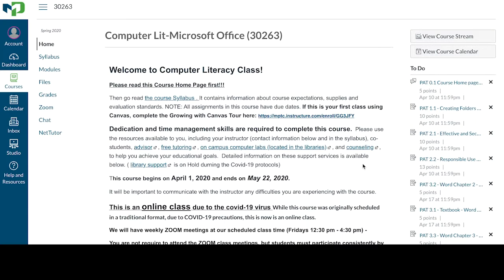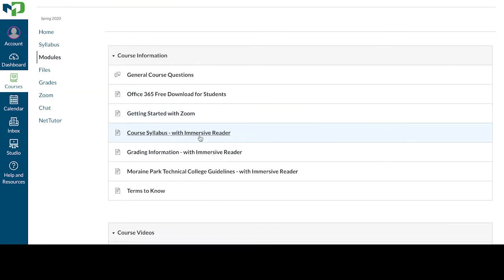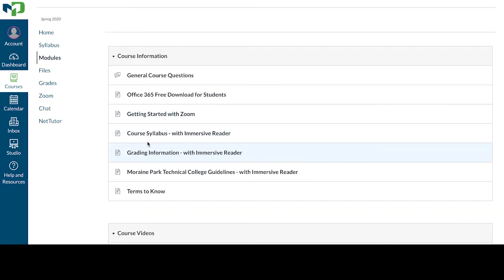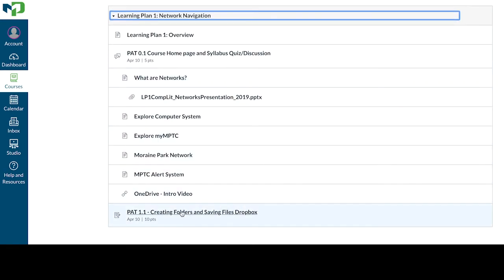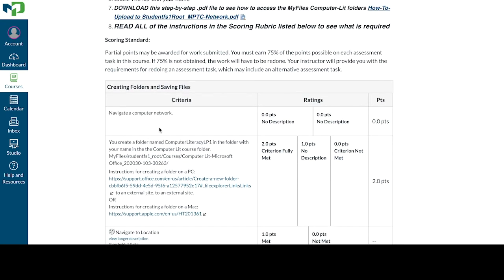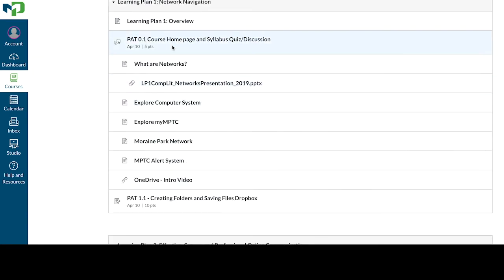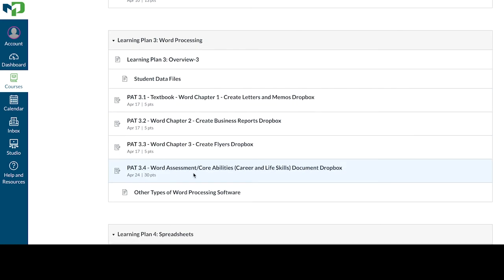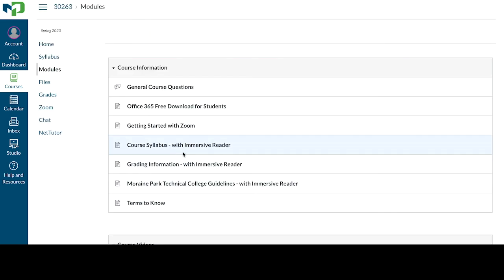CompLit 06 Navigating the Modules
This video reviews how to navigate the modules and points out tips on how to be successful in this course - You will need to READ the Directions and the Scoring Rubrics carefully!